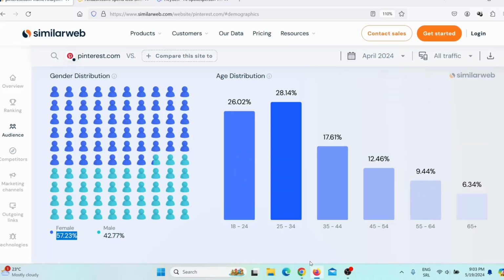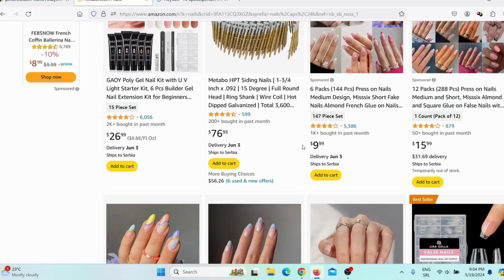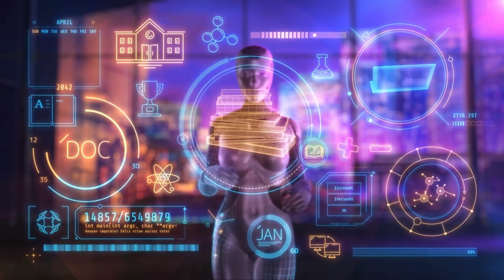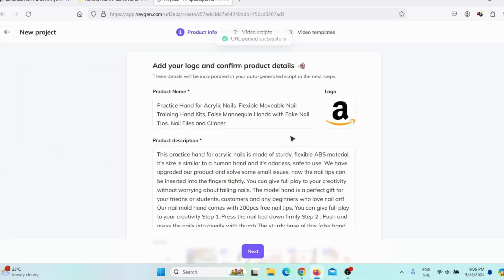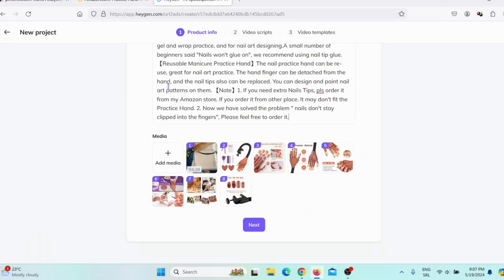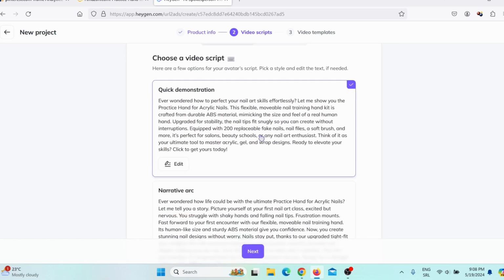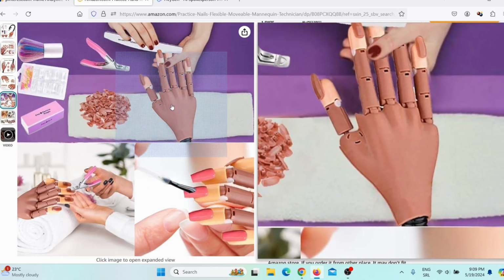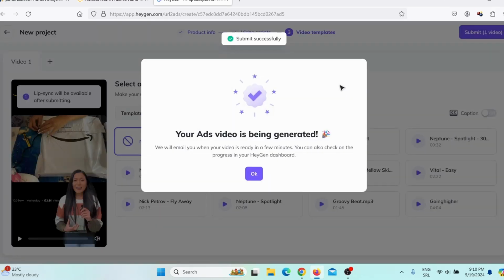How To Make $1214 On Pinterest WITHOUT Website | Pinterest Affiliate Marketing For Beginners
How to make $1214 with Pinterest affiliate marketing without website as a beginner.

In today's video I will show you how you can make money with Pinterest affiliate marketing as a beginner. I'm going to show you AI software that will make you amazingly good videos that you can use to promote your affiliate products.